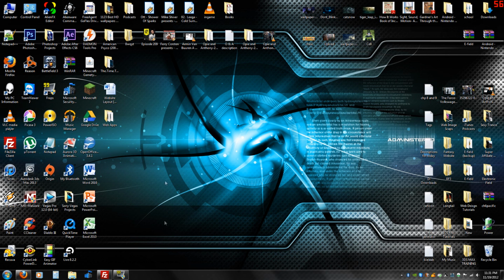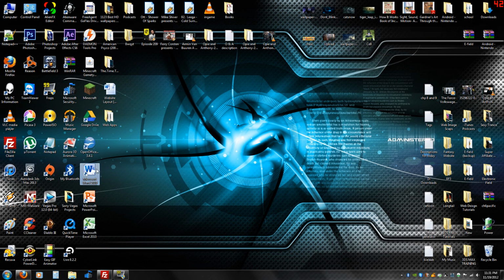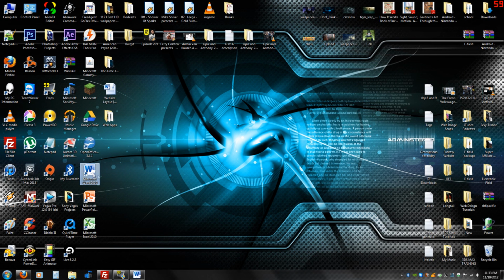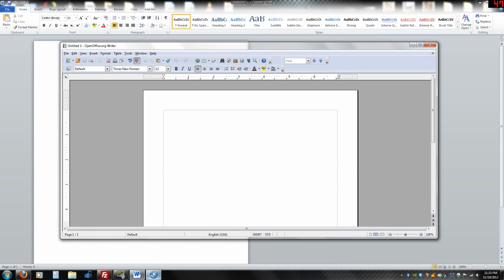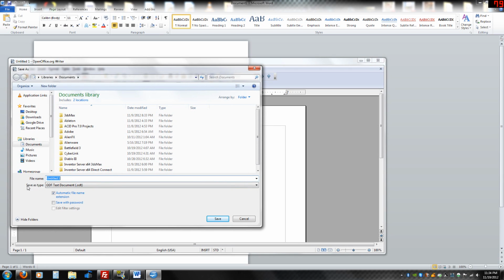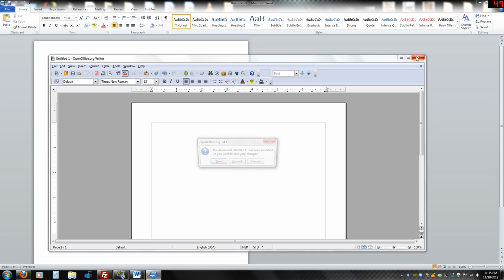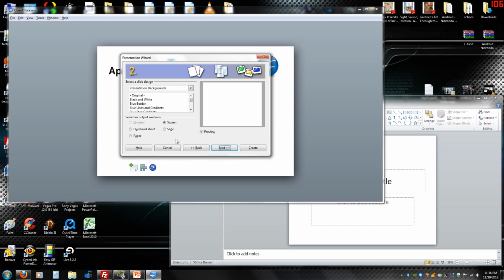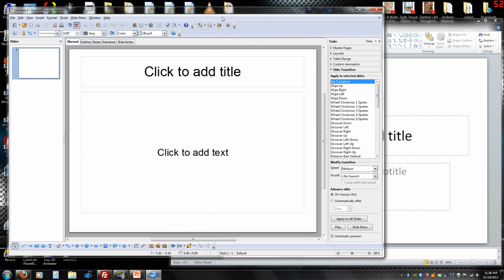Openoffice [Alternative for Microsoft Word]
This is an alternative for those of you who can not afford Word, Sorry if I am slow at this one